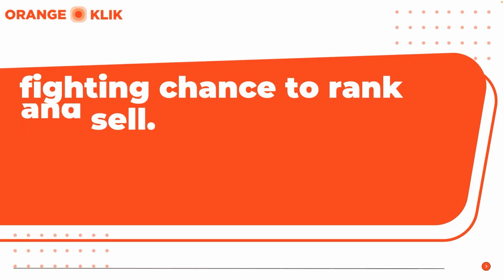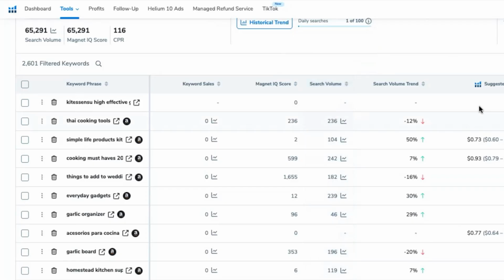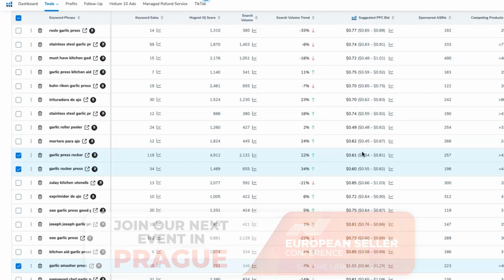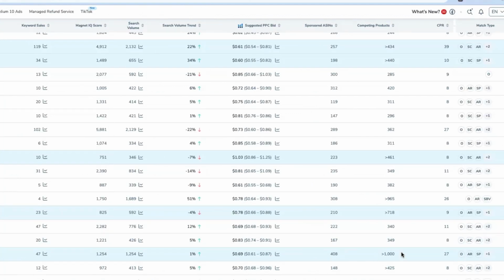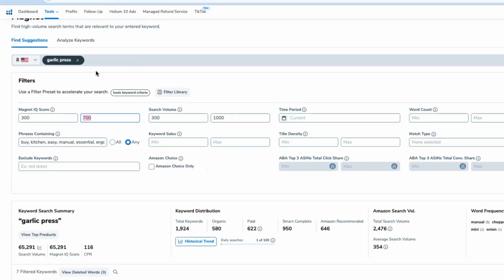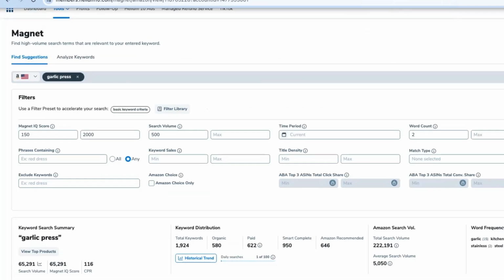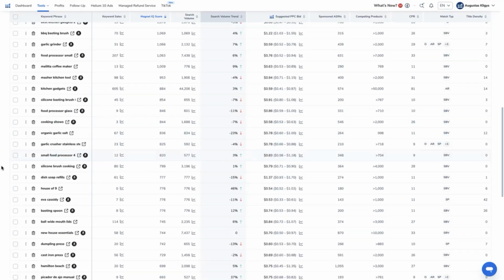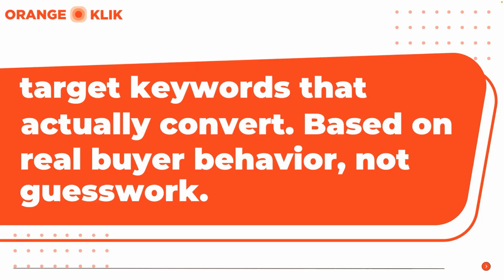Amazon Keyword Research for Beginners: 3 Strategies with Helium 10 Magnet to Rank & Get More Sales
Want to rank higher and get more sales on Amazon FBA? In this beginner-friendly Helium 10 Magnet tutorial, you’ll learn how to do Amazon keyword research step by step. We'll show you 3 proven strategies to find high-volume, low-competition keywords for product launches, PPC campaigns, and listing optimization. Perfect for beginners who want to optimize Amazon listings, improve SEO, and grow their FBA business.

🔶 Topics covered in the video:

➤ 00:00 Introduction to Amazon keyword research with Helium 10 Magnet
➤ 01:42 What is Helium 10's Magnet tool
➤ 02:03 Setting up your first keyword search
➤ 02:26 Key features inside Magnet tool
➤ 02:35 Understanding Magnet IQ score
➤ 02:46 Search volume and real Amazon data
➤ 02:52 Sponsored ASINs and competing products
➤ 03:15 Advanced filters
➤ 03:31 Launch friendly filter strategy for new products
➤ 03:58 Example #1
➤ 06:05 Long tail keyword targeting strategy
➤ 06:18 PPC research strategy
➤ 06:44 Example #2
➤ 06:57 Keyword distribution insights
➤ 07:27 Historical trend analysis
➤ 08:17 Word frequency analysis
➤ 08:39 Listing optimization strategy
➤ 08:52 Optimization filter strategy setup
➤ 11:12 Conclusion and key takeaways
➤ 11:53 Final recommendations and next steps